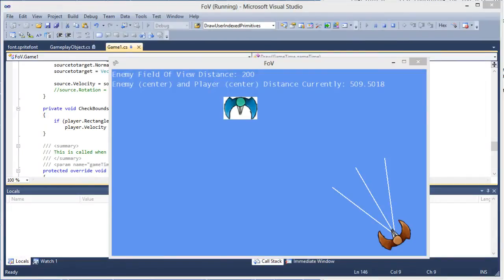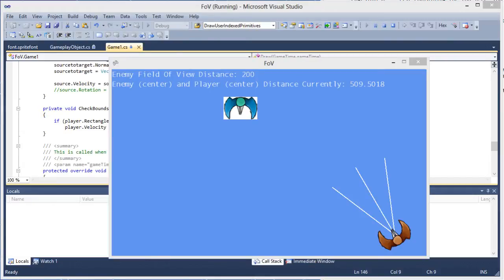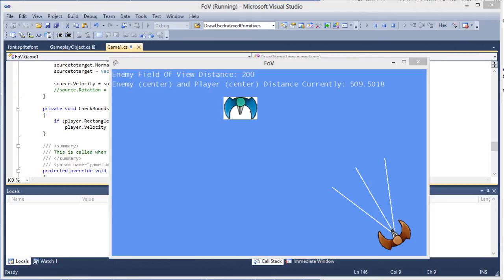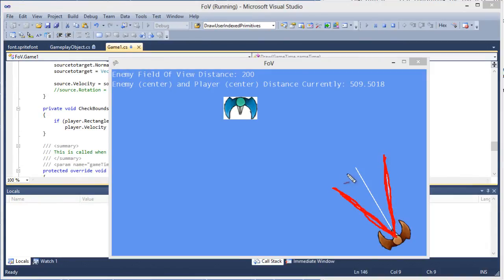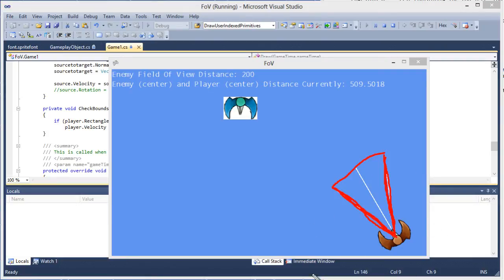[Game AI] Field of View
Welcome back to the new and improved Artificial Intelligence series!  This series has been through a lot of discussion about resuming or canceling.  I have decided to resume this series since the topics can be very interesting.  In this tutorial, I explain Field of View.  This tutorial gets us ready for Hiding Part II.  Hiding Part II will utilize this Field of View concept to determine if the player is within the enemy's field of view before we begin the hiding procedure.